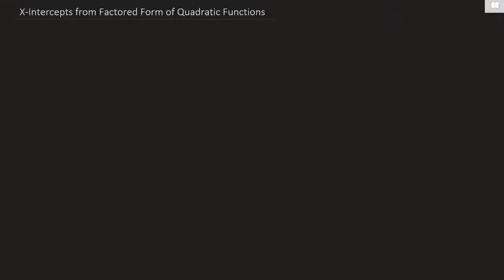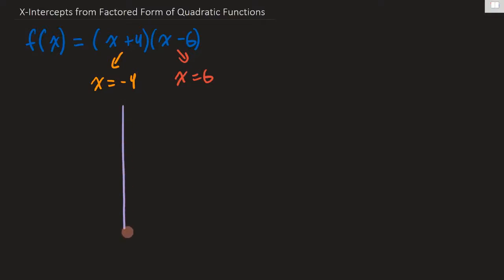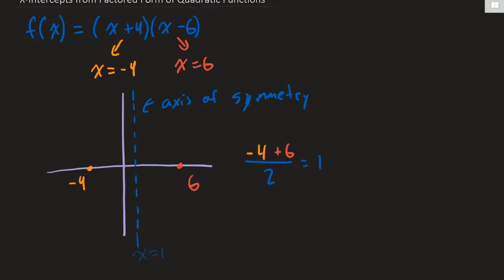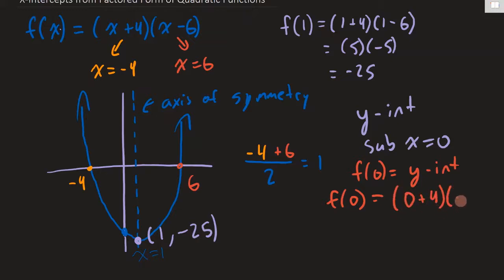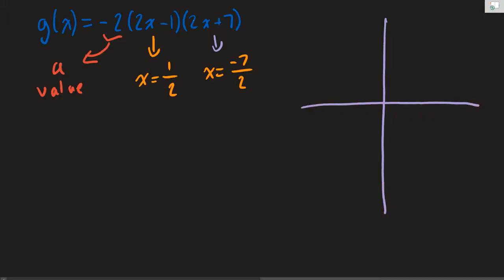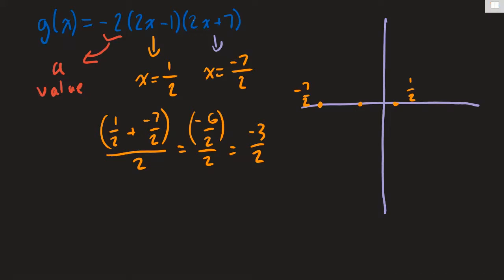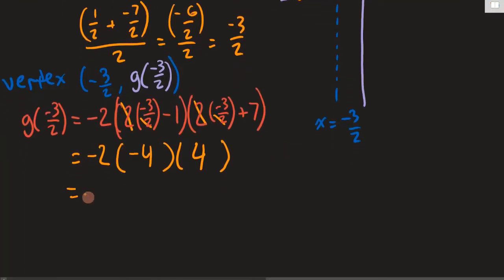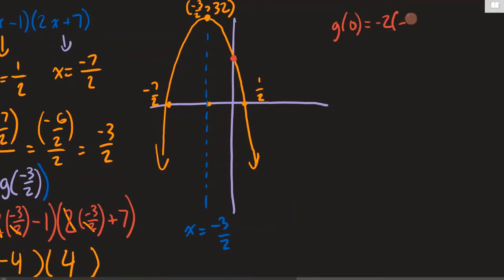X-Intercepts from Factored Form of Quadratic Functions. (AB Math 20-1 full quadratics unit video 3)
So... this is kind of amazing. Because of the AWESOME ULTIMATE POWER OF ZERO you can sketch (factored) quadratics with very little work. Did I mention zero is amazing?

I have a thick skin, and I'm looking to improve!